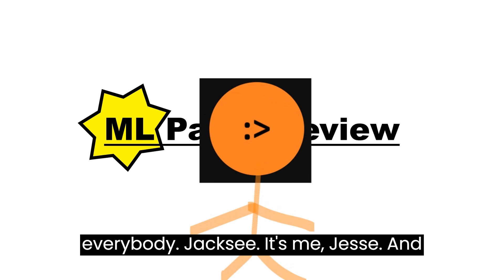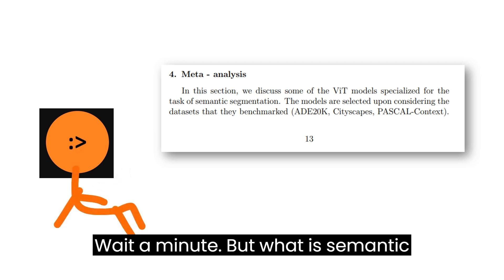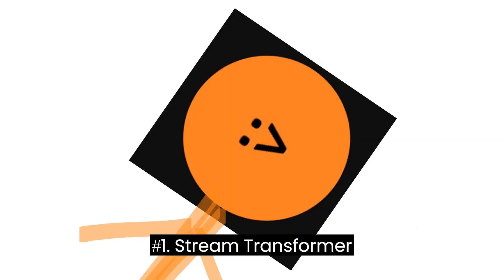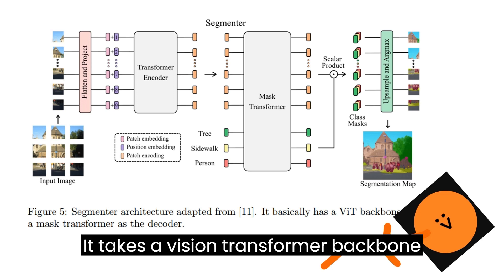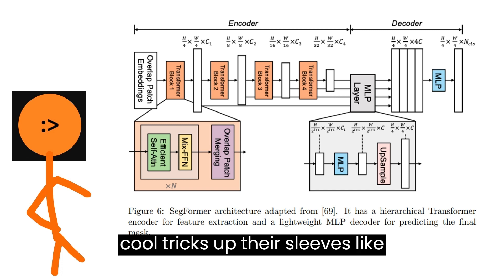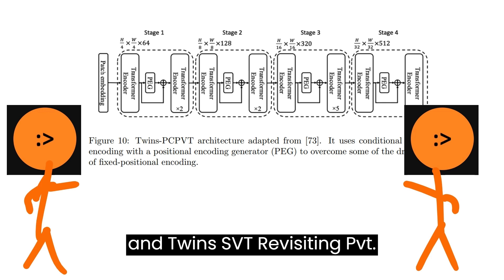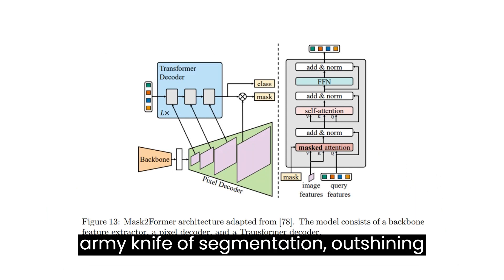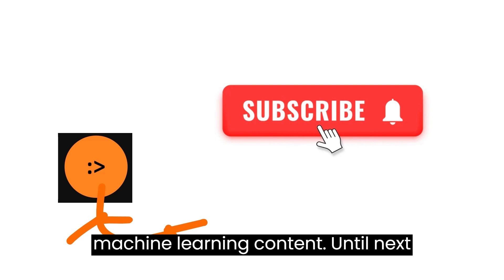Semantic Segmentation with Vision Transformer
Hi there, I am Jack See, a PhD student who is working on AI models for molecular graph prediction. In this video, I will be going through a series of vision transformers for semantic segmentation. Enjoy yourself and leave any comments!

Paper: https:/_/ (remove the underscore)

Find me on:
-Twitter: https:/_/ (remove the underscore)
-Linkedin: https:/_/ (remove the underscore)